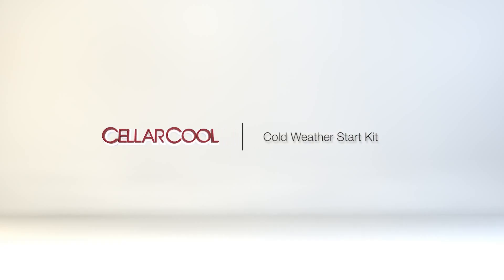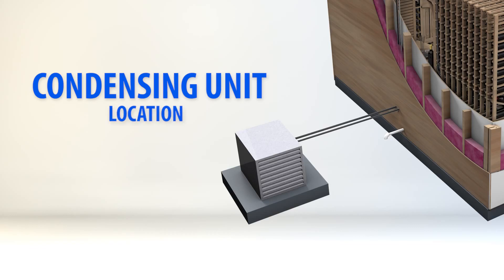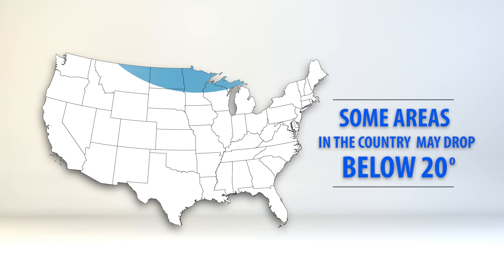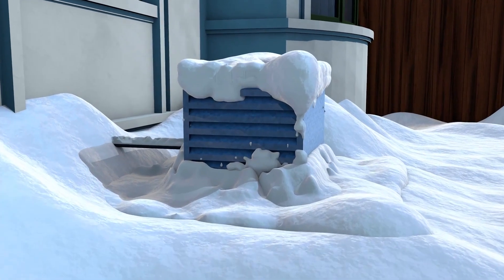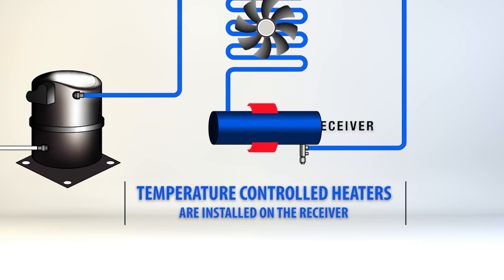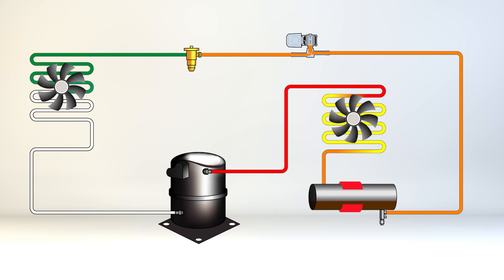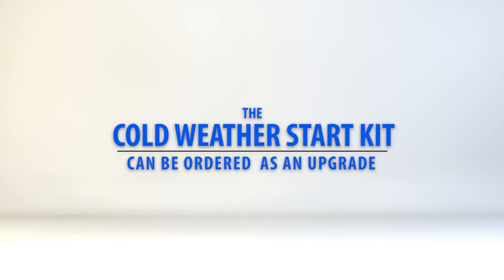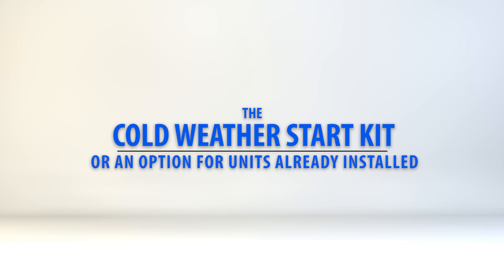CellarCool - Cold Weather Start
Introducing Cold Weather Start Kit